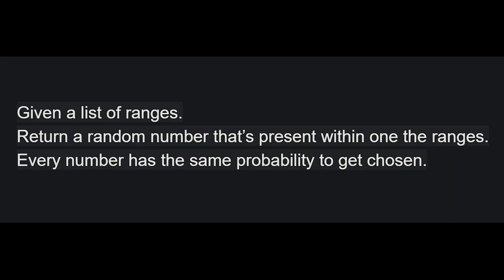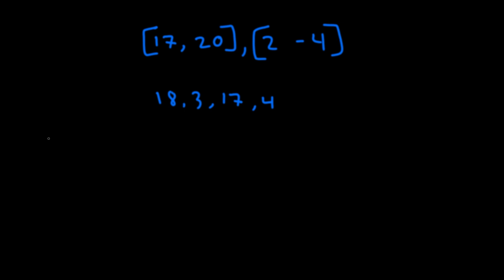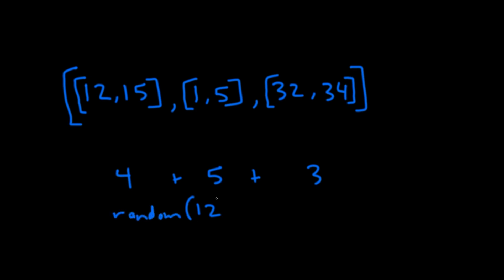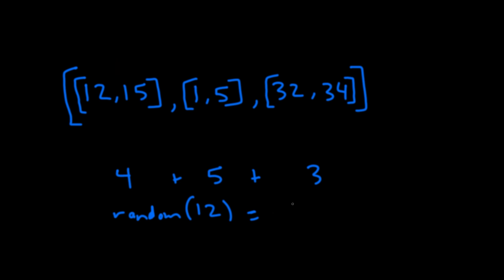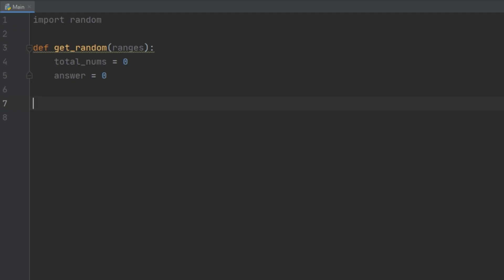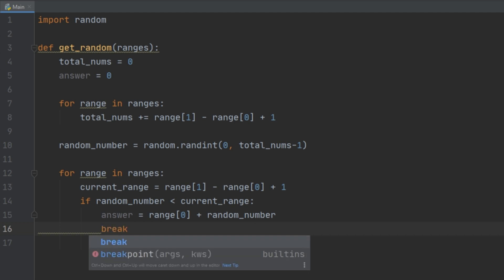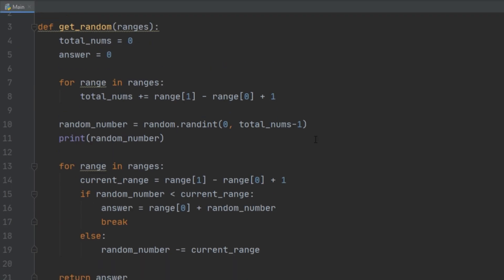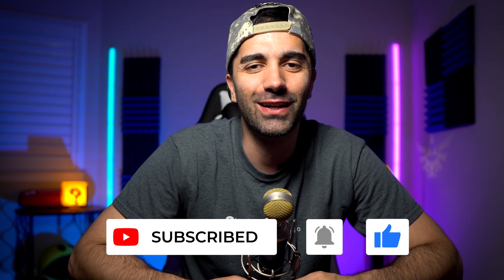Google Coding Interview Question - getRandom